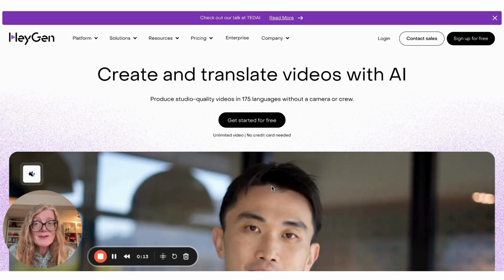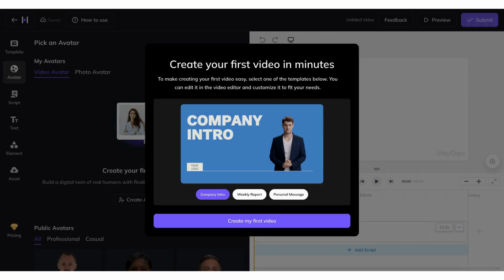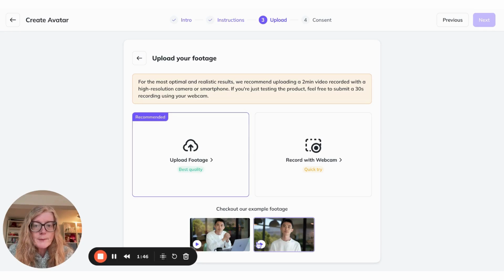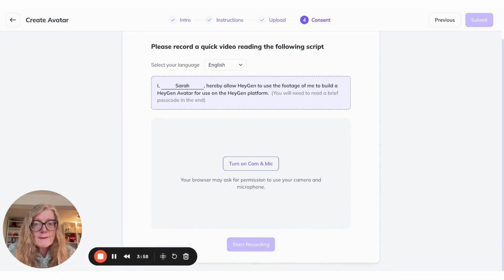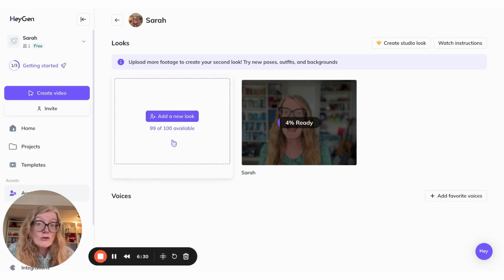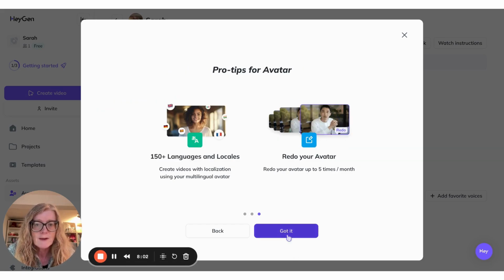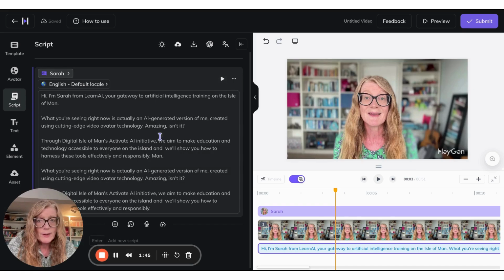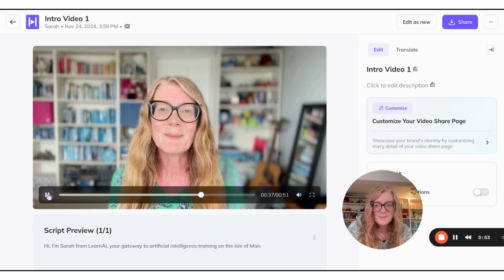Video creation with AI - 1) HeyGen Avatar